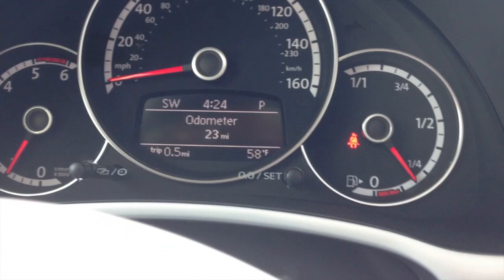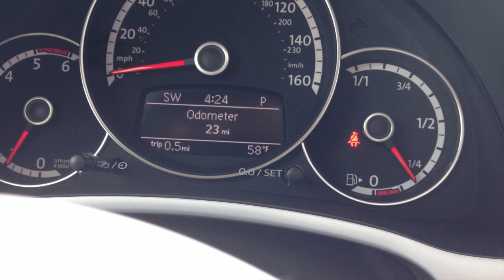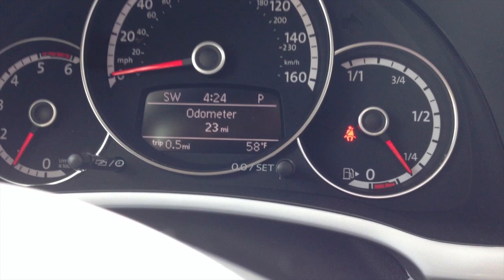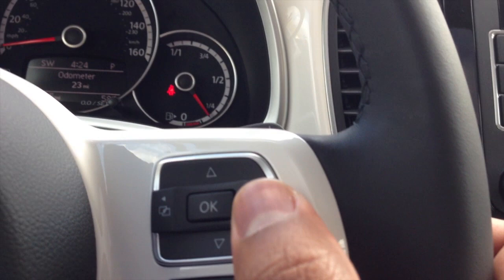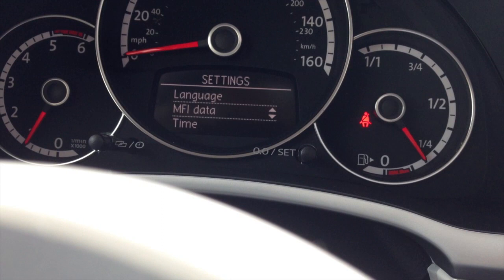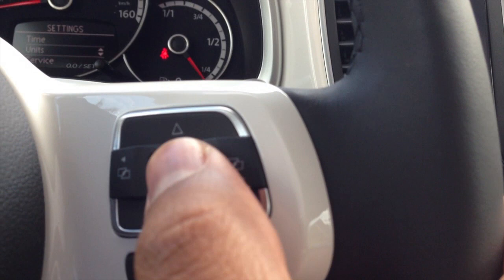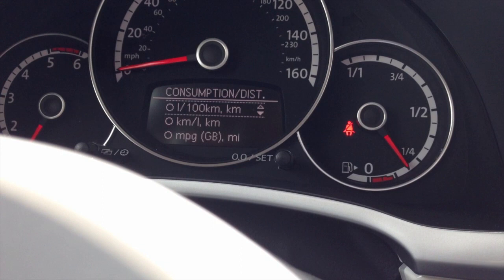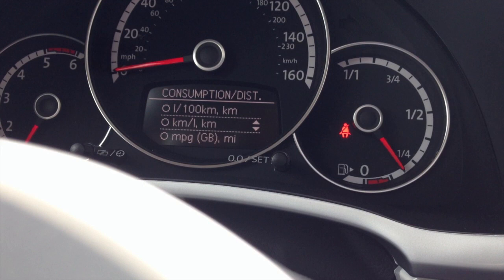How to change the Beetle odometer from MPH to KPH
In this video I show you how to change the odometer from miles per hour to Kilometers per hour in a Volkswagen Beetle